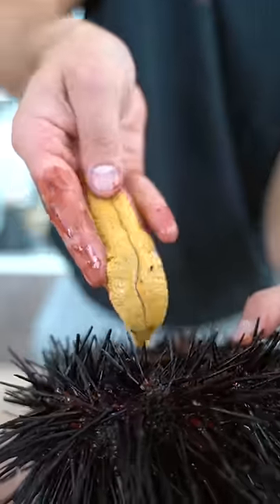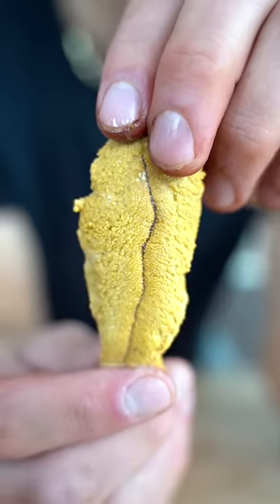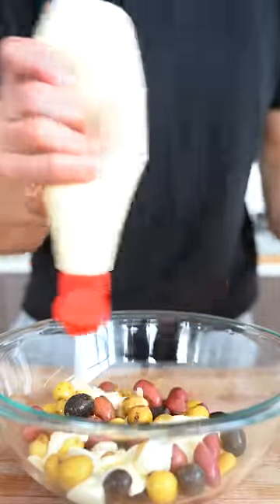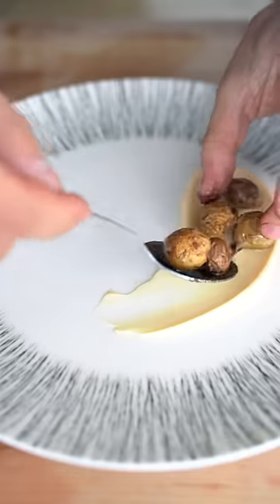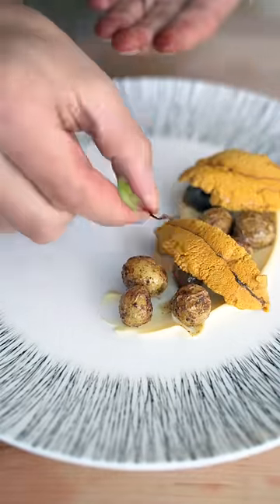Eating Live Sea Urchin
THROWBACK! One of my favorite old vids in honor of 6 million.